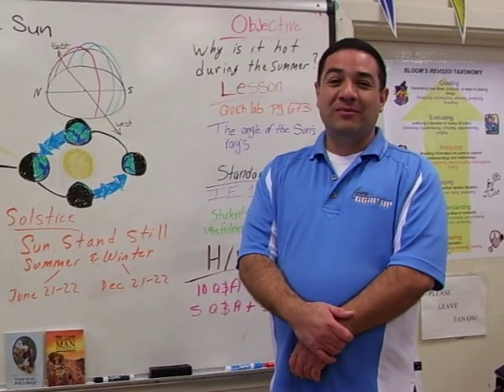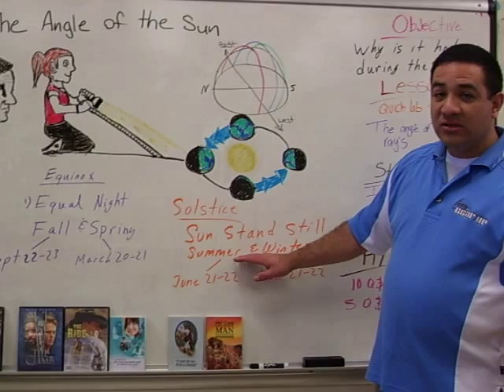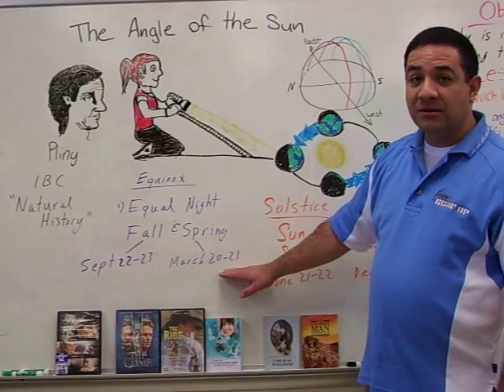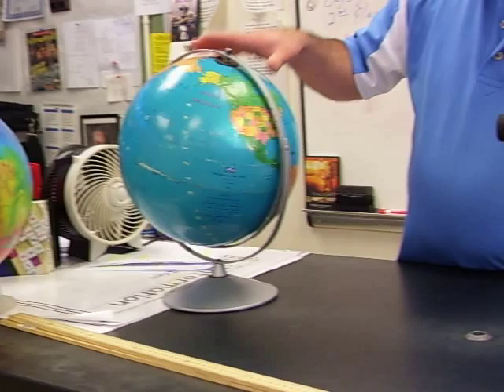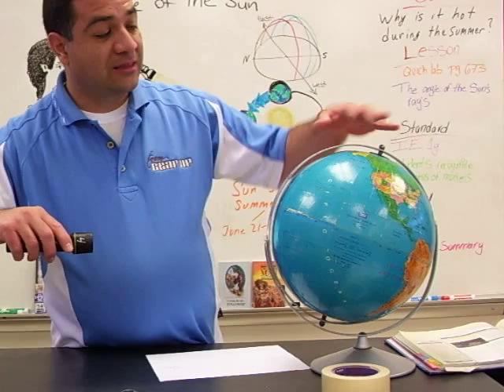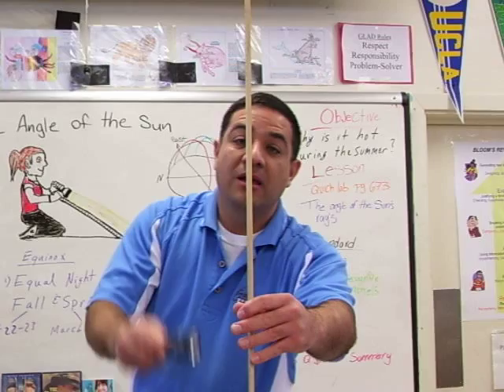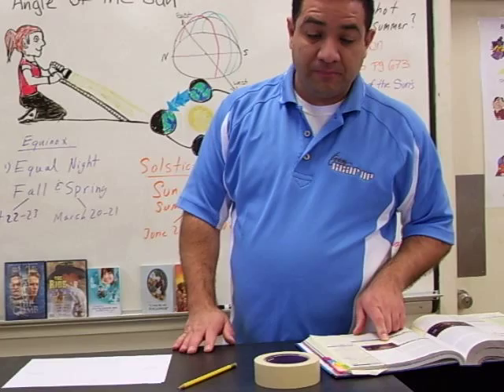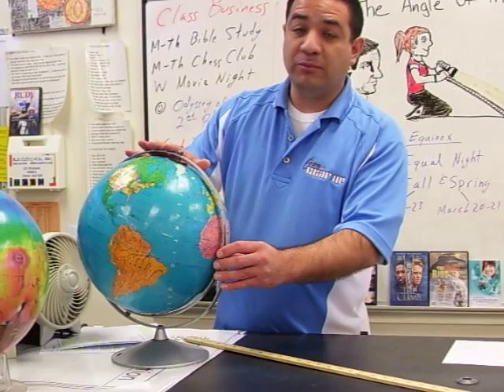Angle of the Sun's Rays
HS Earth Science Lab